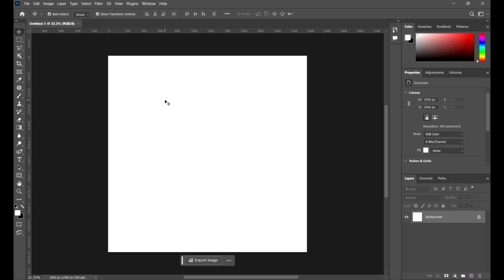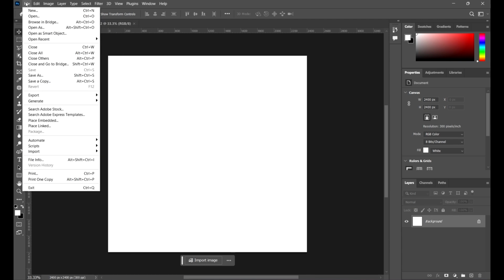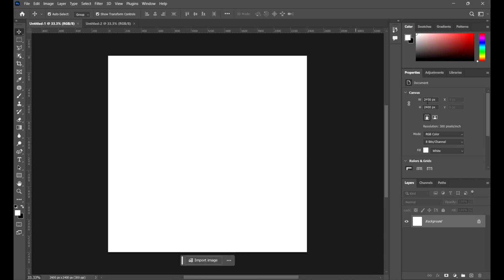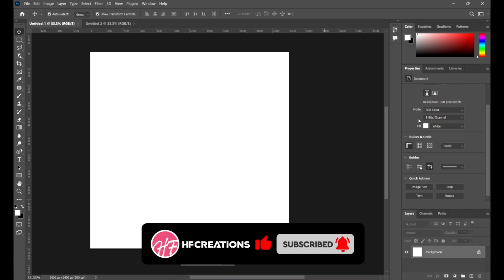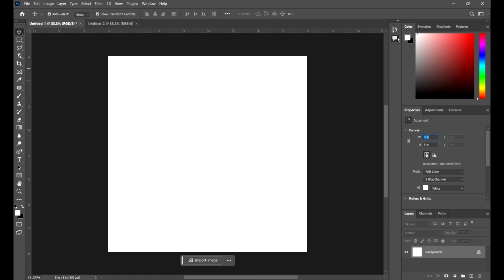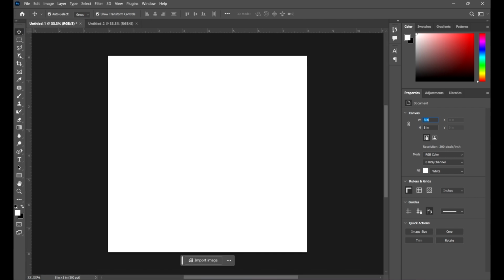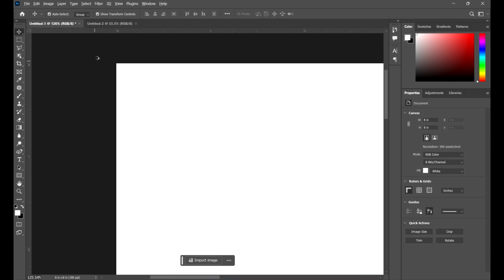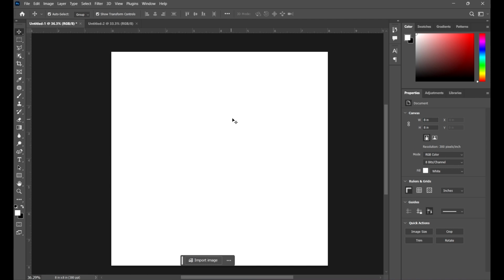Navigating Adobe Photoshop CC - For Beginners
This Tutorial is a part of our Adobe Photoshop CC Course. In this video, you’ll learn how to navigate Adobe Photoshop CC.